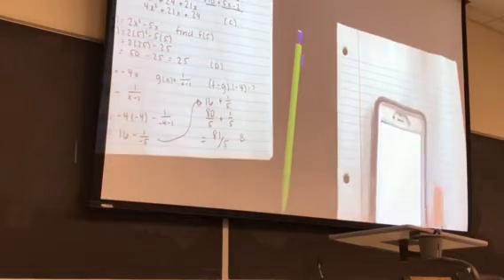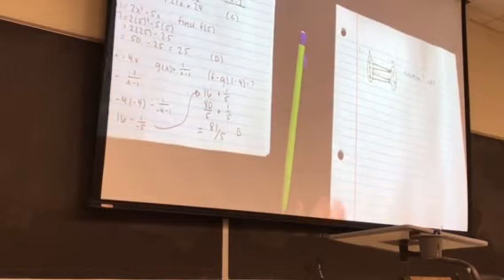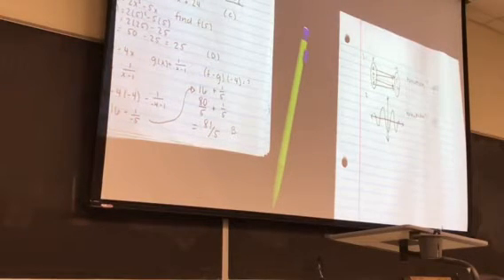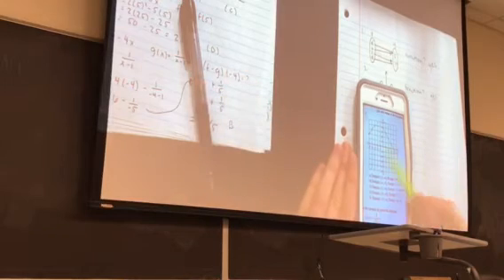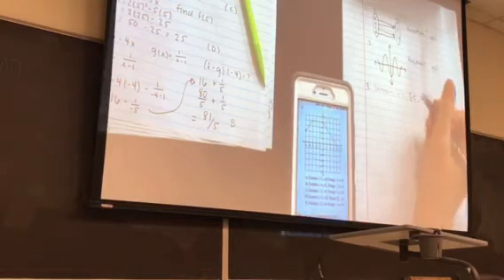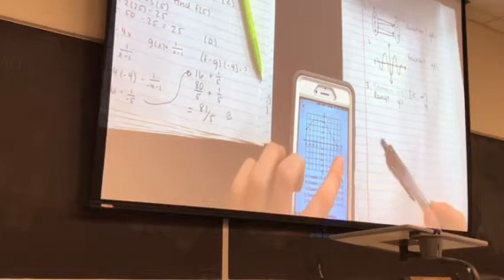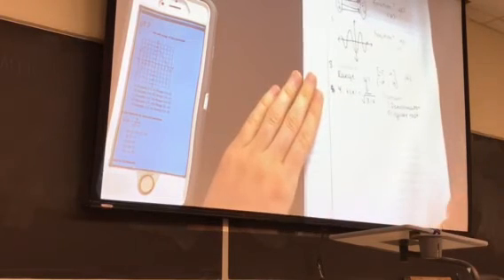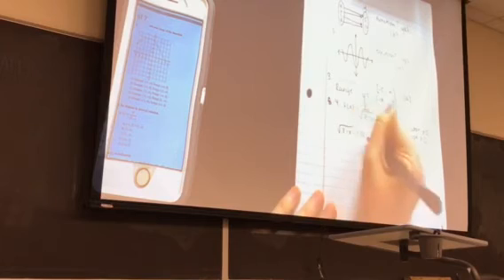Test #2 review questions 1-5